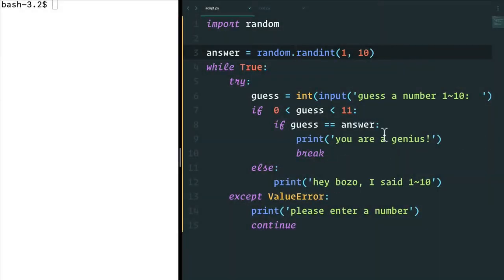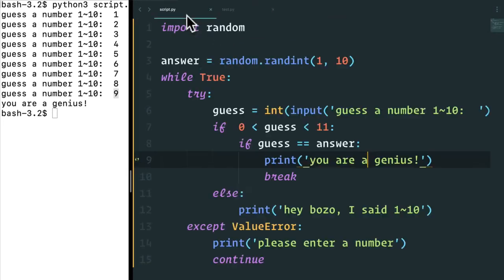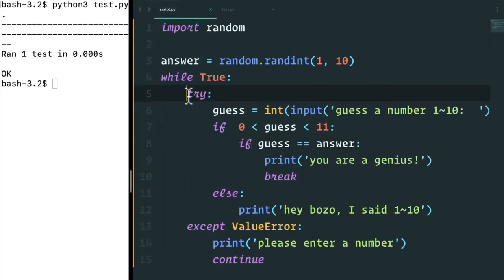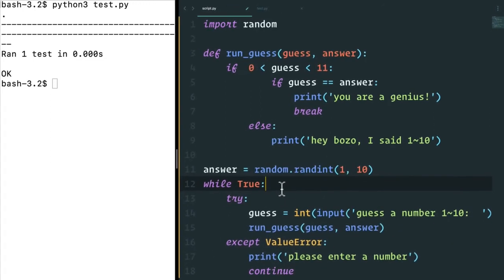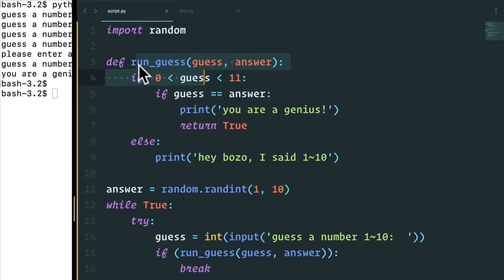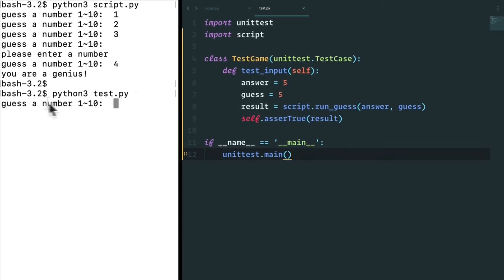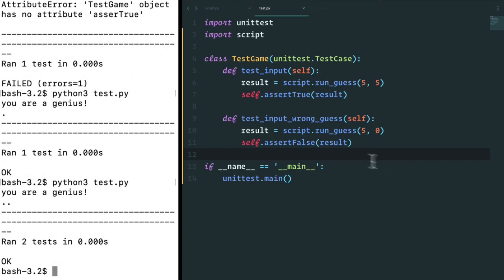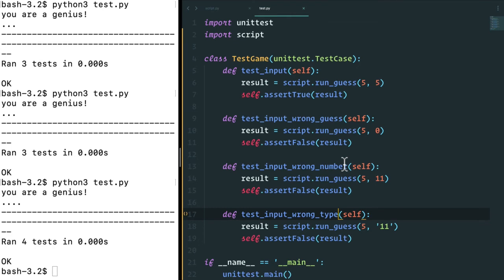167.Exercise Testing/Python Beginner to Master / Learning course.